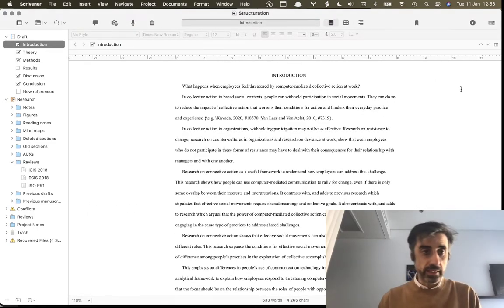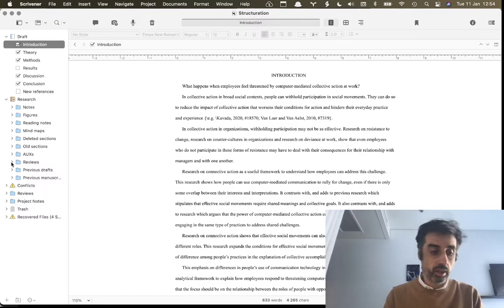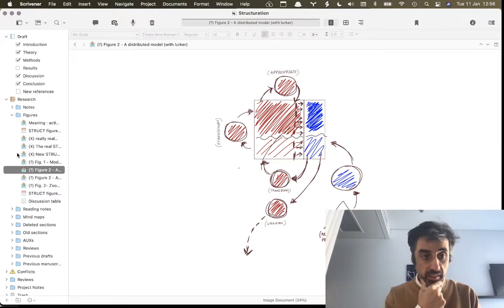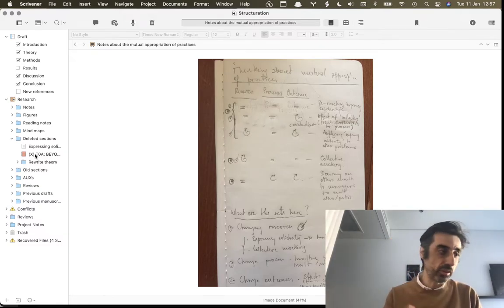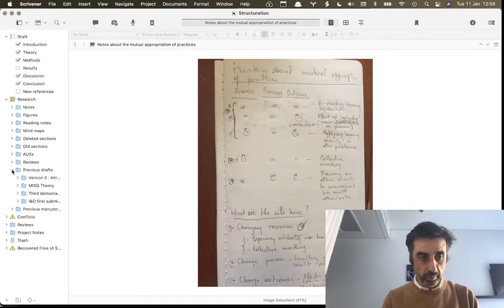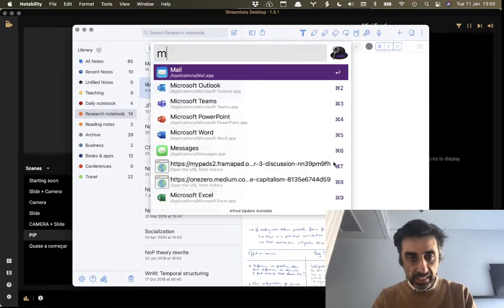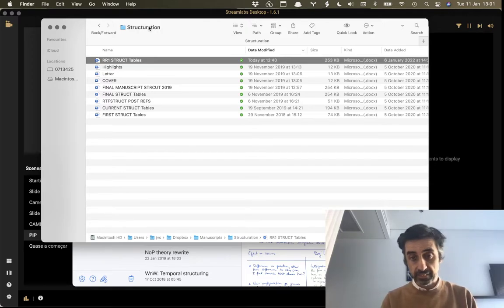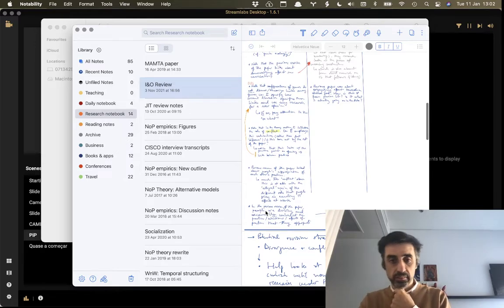Document management in Scrivener